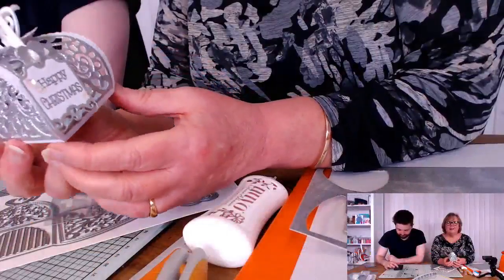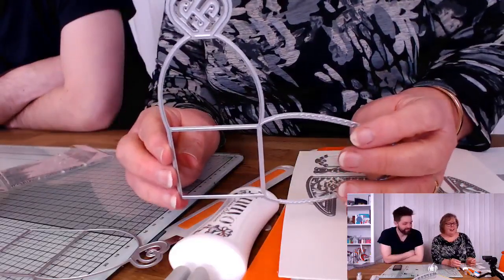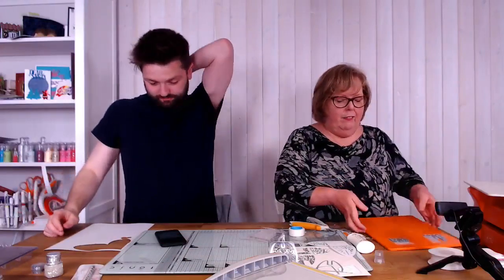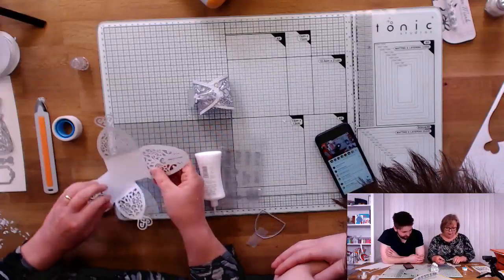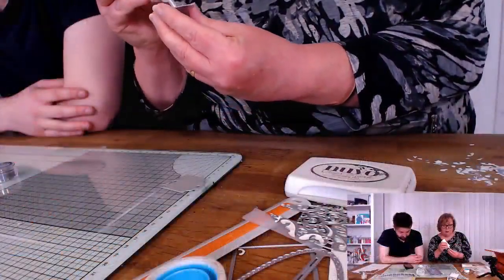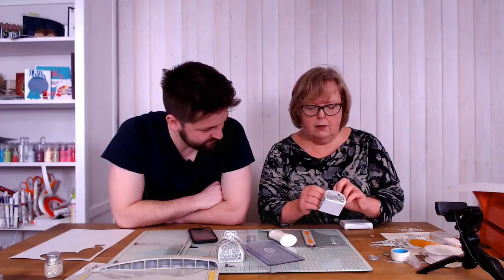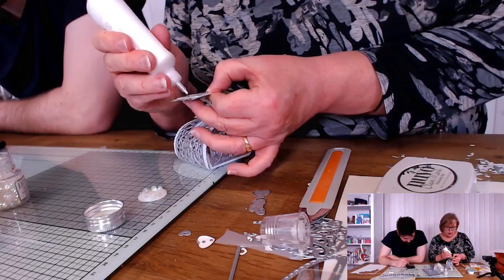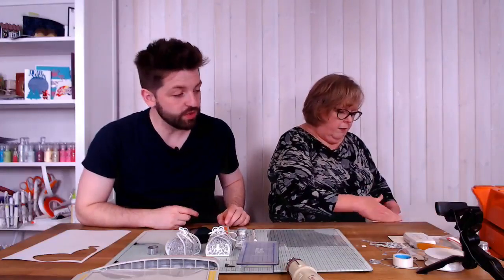Tonic Studios Live No.69 - November's Craft Kit Special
Alison shows you one of the amazing projects that are possible with this Months kit LIVE